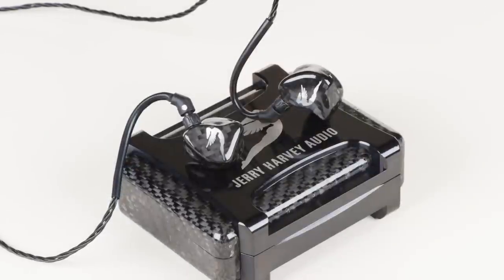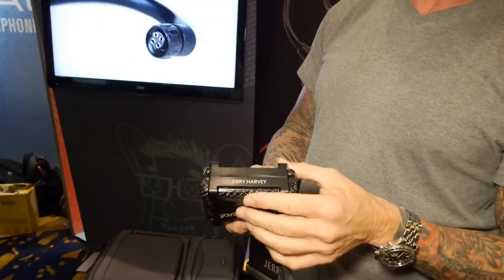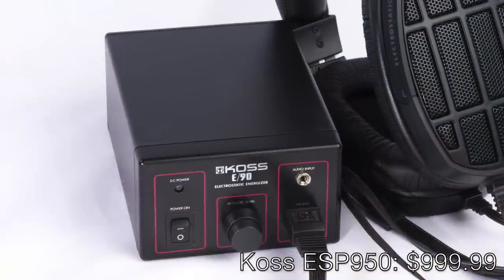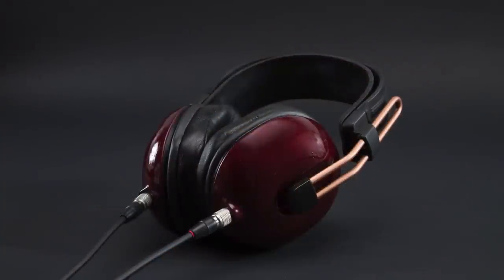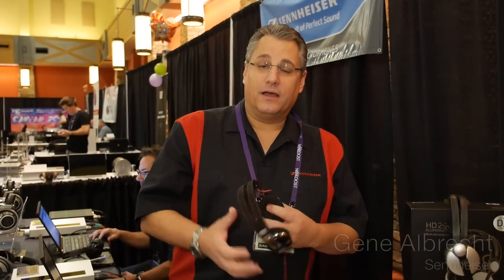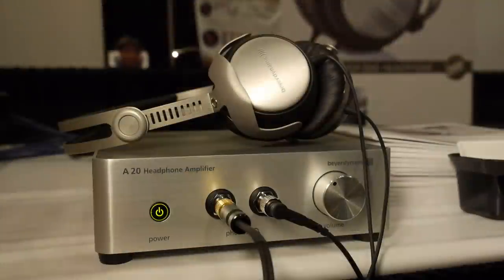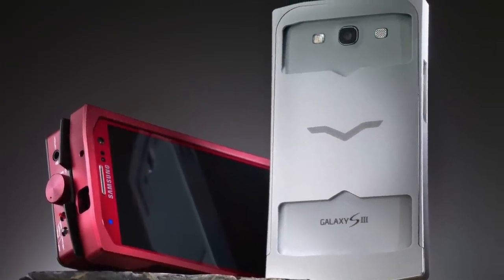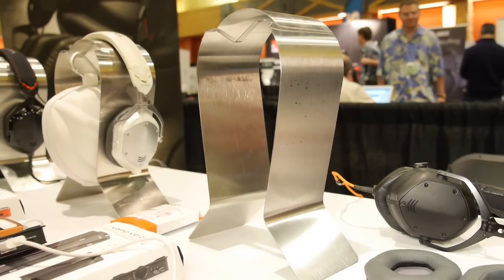2013 CanJam at RMAF Interviews: Part 1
A number of exhibitors from CanJam at Rocky Mountain Audio Fest tell us a bit about some of the items they brought to the show. In this episode, we feature Jerry Harvey Audio, Koss, MrSpeakers, Sennheiser, and V-MODA.